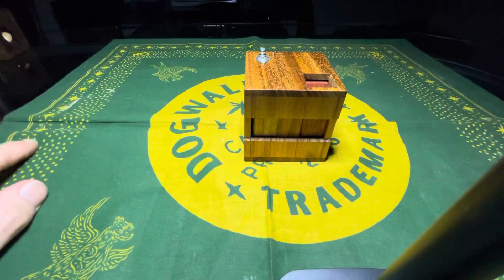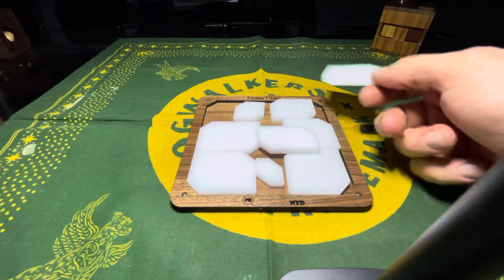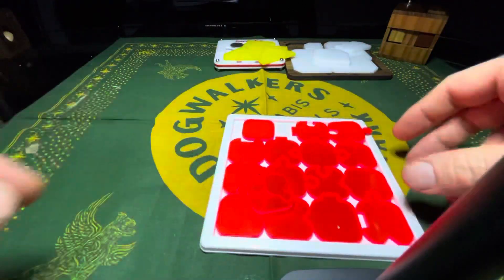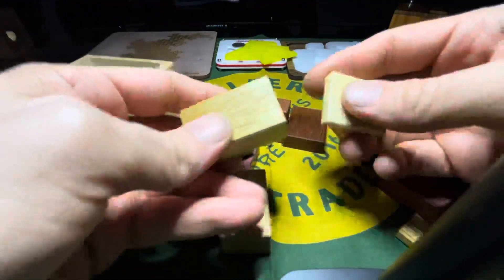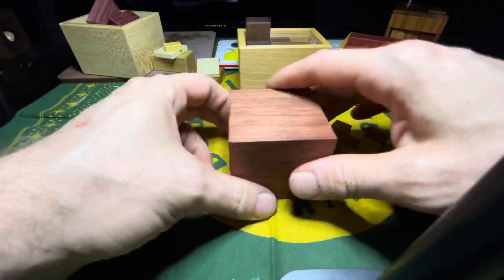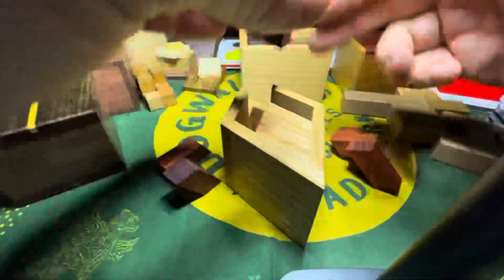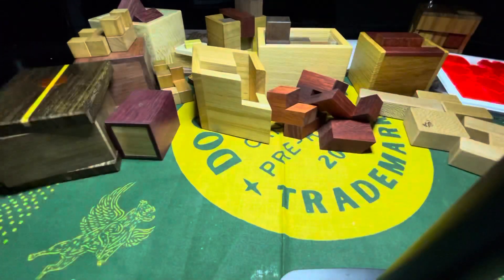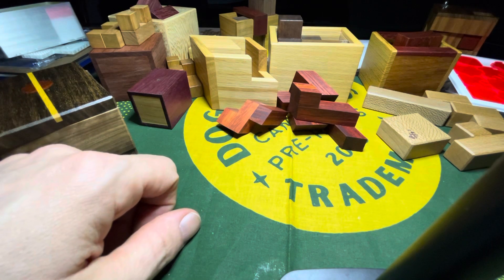The Packing Puzzle Episode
About a dozen different packing puzzle from an array of styles and creators. No spoilers as i can't solve any of them yet. :P